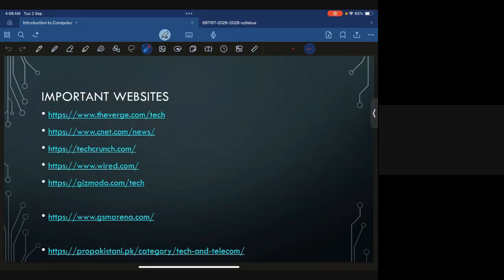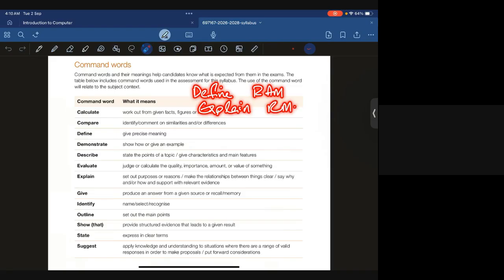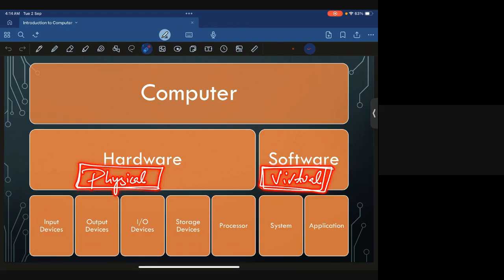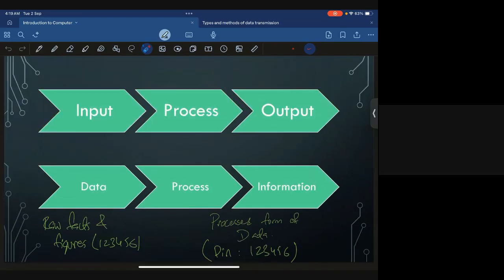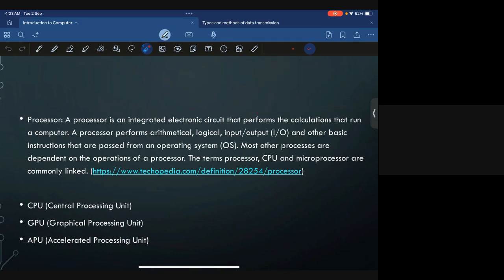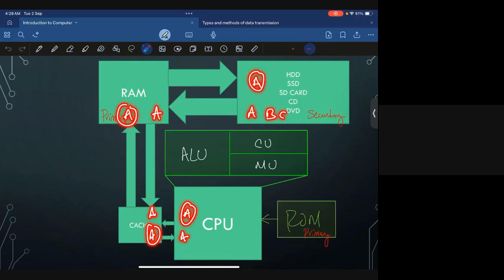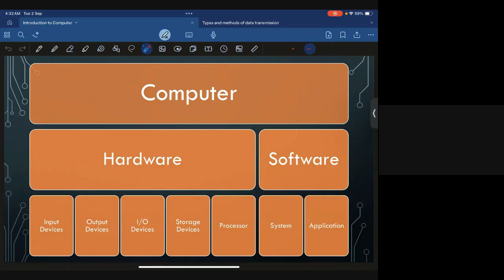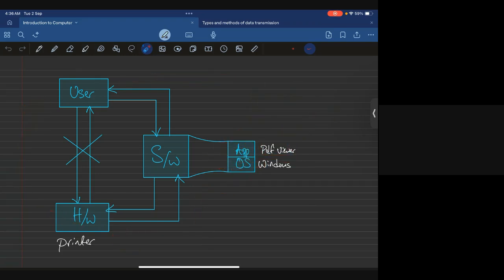O Level Computer (2210) | Introduction to Computer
O Level IGCSE Computer (2210) | Introduction to Computer